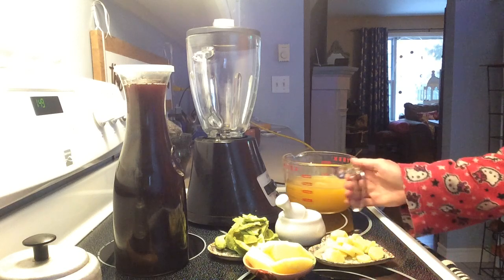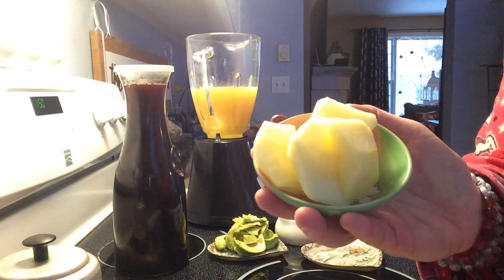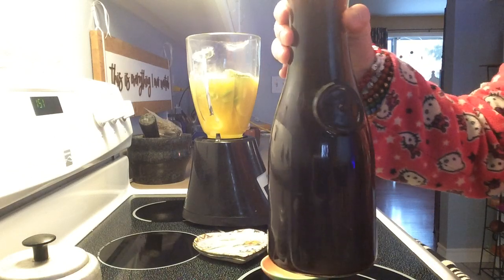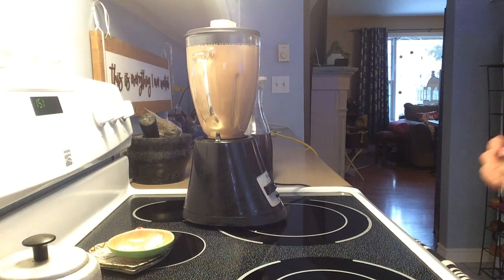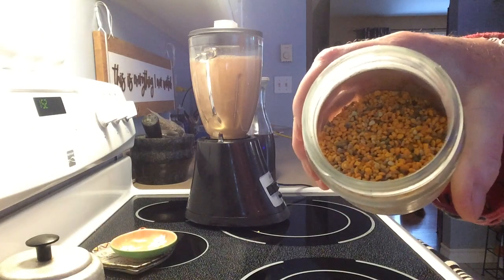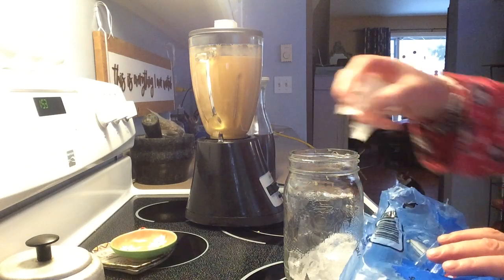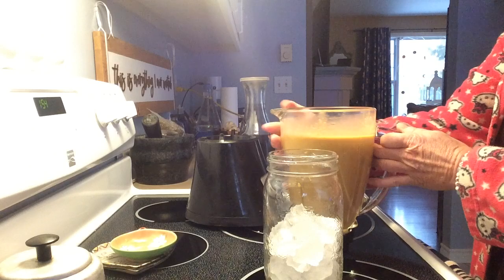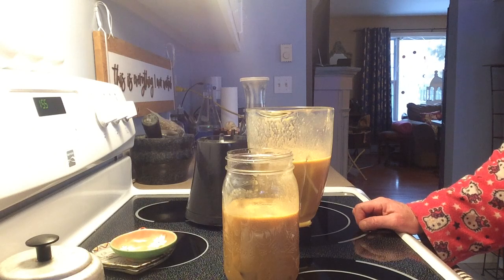Fight Cancer with Vitamin C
vitamin C produces hydrogen peroxide. This molecule is a powerful oxidant and is very toxic to cells – especially cancer cells.